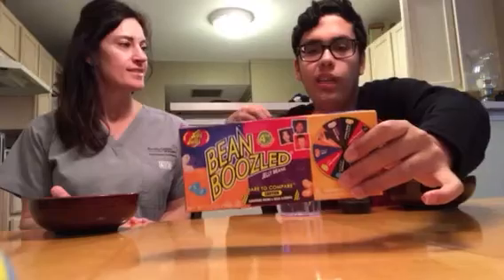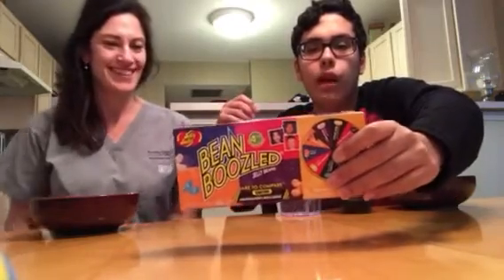BEAN BOOZLED CHALLENGE Hilarious Super Gross Jelly Belly Beans!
INSIDE THE MAGIC with Skyler TubeHD 's ATTRACTION MAGAZINE & Front Row Entertainment Presents: THE ONE AND ONLY HILARIOUS BEAN BOOZLED CHALLENGE YOU HAVE GOT TO WATCH!

Hilarious Super Gross Jelly Belly Beans!

Watch me take on my initially unwilling but always helpful mom in this Bean Boozle Challenge!

Skyler Tube HD proudly presents this video for your enjoyment.

For more fun and original content, including.

Or one of my most popular uploads ever from my previous YouTube channel:

Skyler Tube HD is a fun and informative channel. I do not own or claim to own any copyright materials possibly contained in this video. It contains footage intended for entertainment and/or educational purposes only.